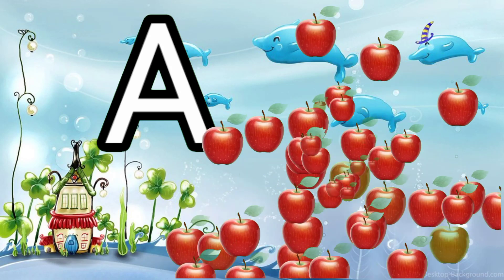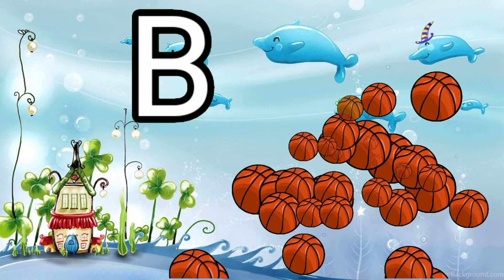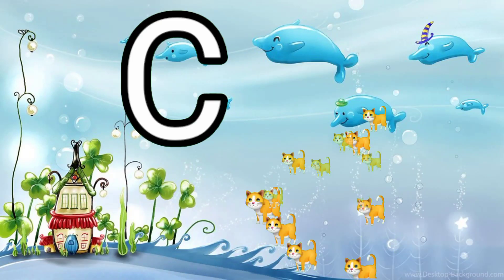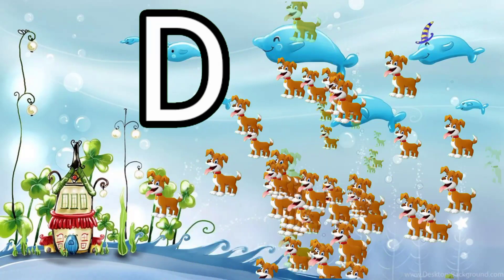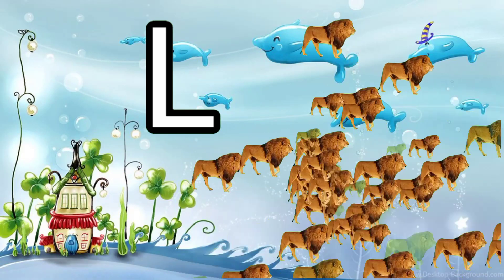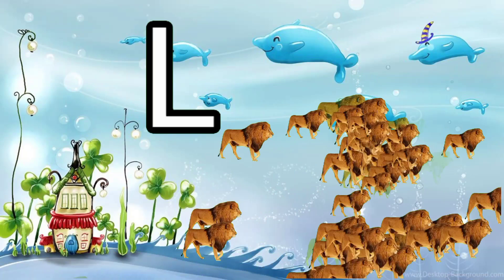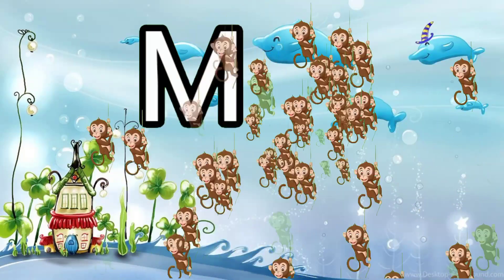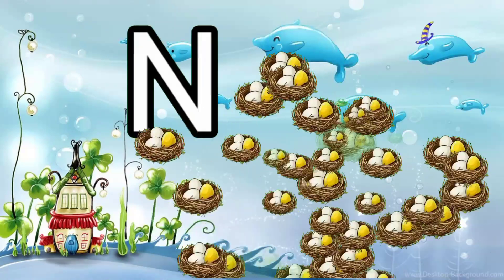A for apple, B for ball, C for cat, English alphabets For Toddlers, A to Z Alphabets,ep636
A for apple, B for ball, C for cat, English alphabets For Toddlers, A to Z Alphabets